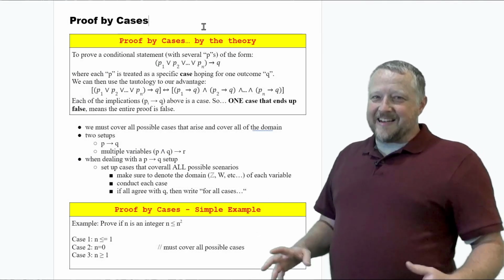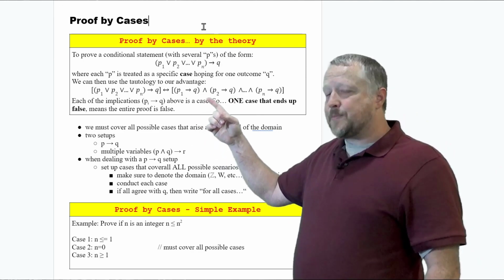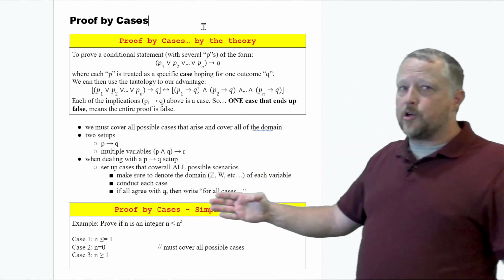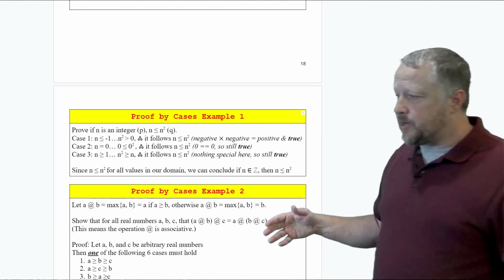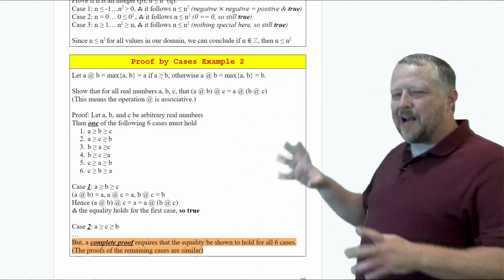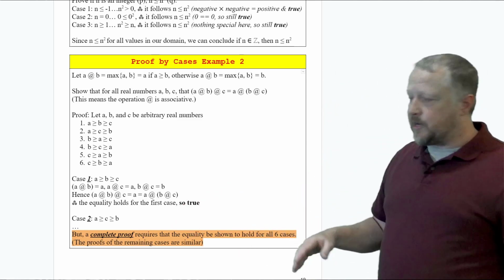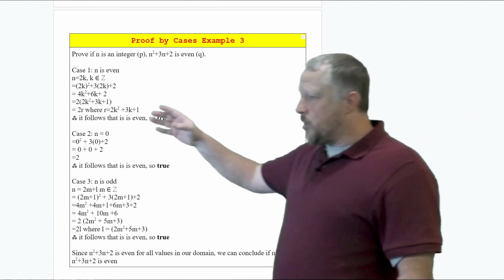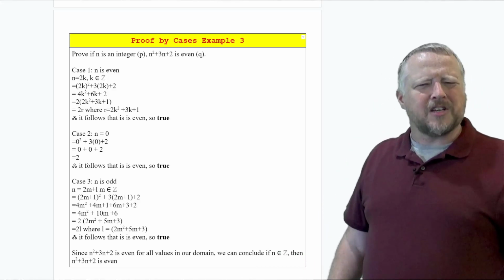15 - Proof by Cases